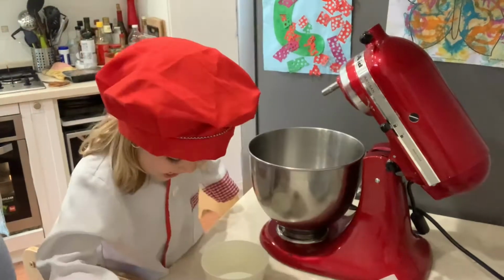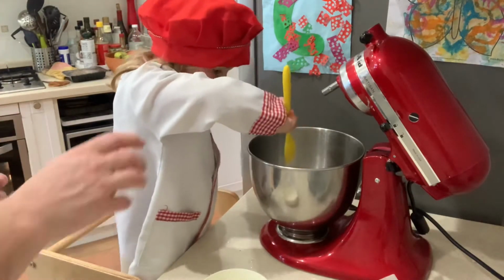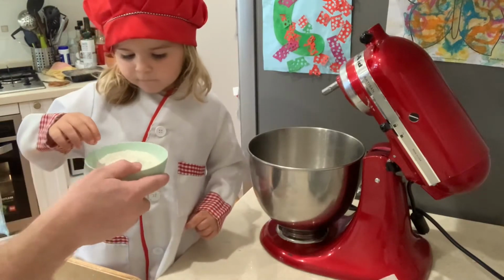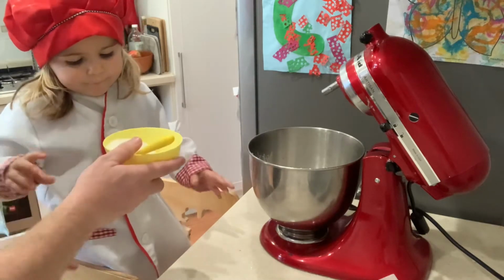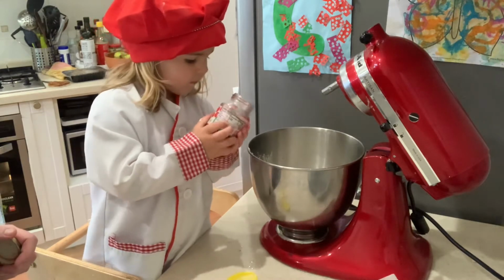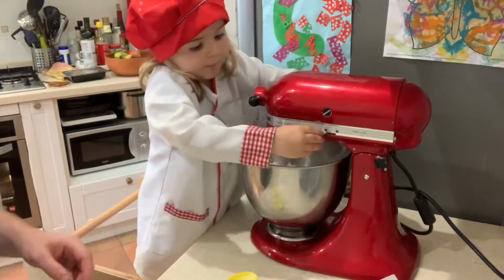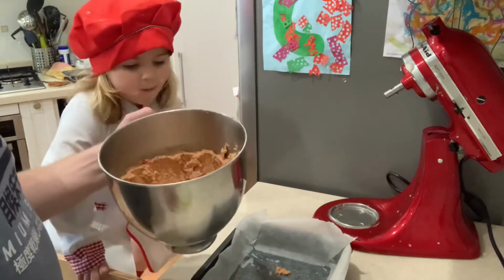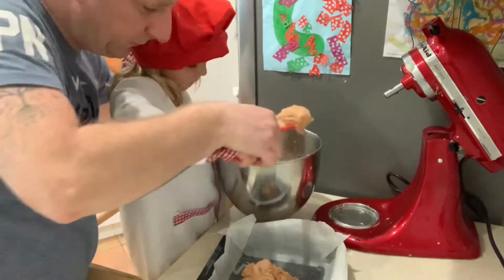Coconut and Cherry squares made by toddler @eviebakes Ep51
A fairly healthy cake, that we all loved and simple to make

Just beat the following together

2 eggs
100g coconut sugar
100g self raising flour
100g coconut flour
100g desiccated coconut
100g coconut oil
100g cherries (chopped) or cocktail,cherries with syrup

Then place in 20cm square greased and lined tinAnd sprinkle with more coconut

Bake for 20mins @ 190C

Cut into 9 squares

✅Other Video Links:👇👇

Making scrambled eggs with a toddler

 • How to make scram...

 • Pumpkin Banana Br...

 • Easy Coconut choc...

 • Triple Choc Cooki...

 • How to make class...